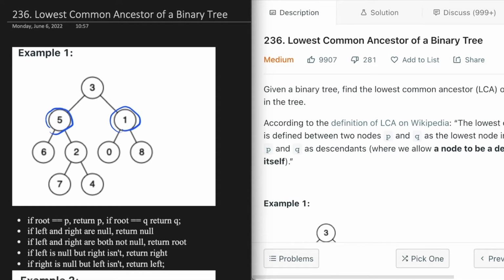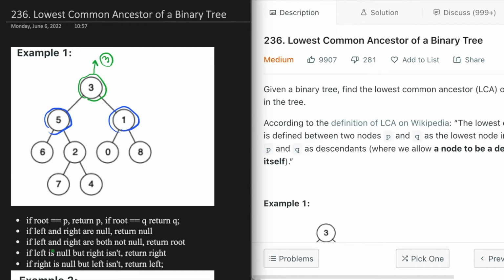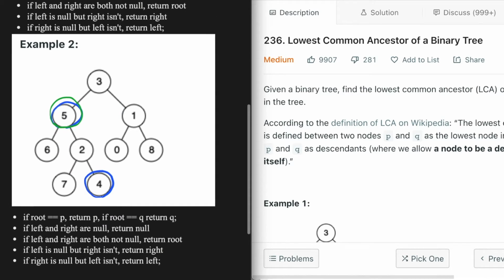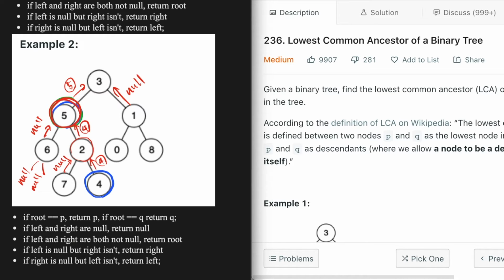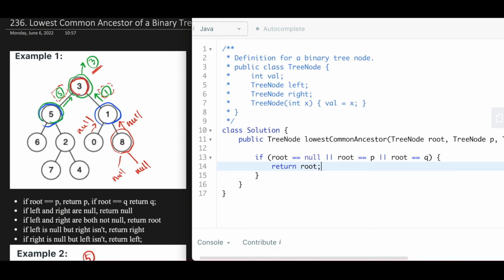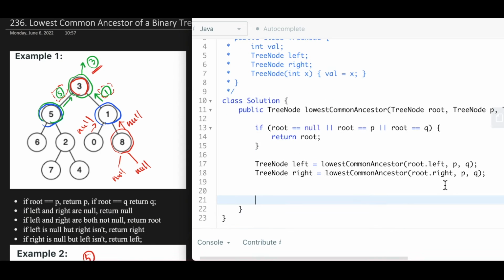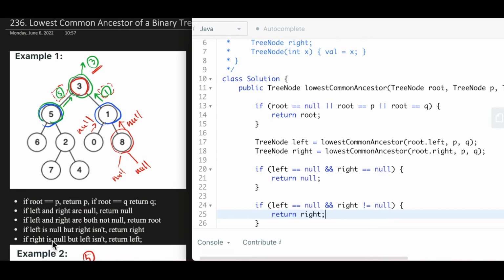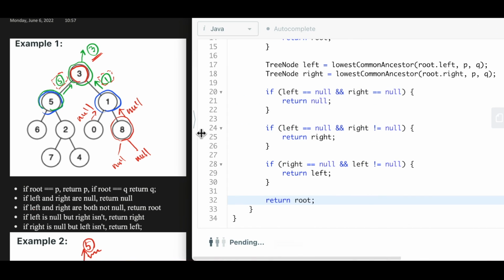Lowest Common Ancestor of a Binary Tree | Code Solution in Java | LeetCode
Code Solution for the LeetCode problem "Lowest Common Ancestor of a Binary Tree" in Java.

0:00 Intro
0:39 Solution Explained
3:19 Code Solution